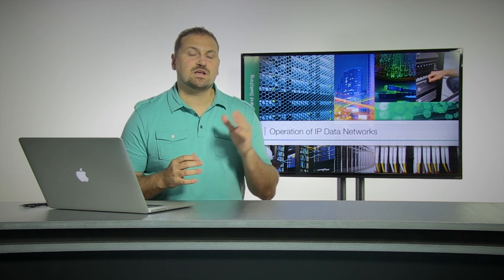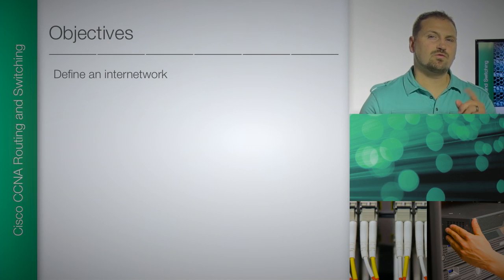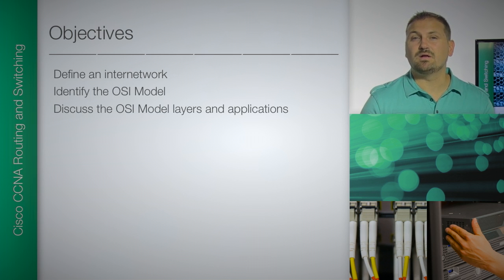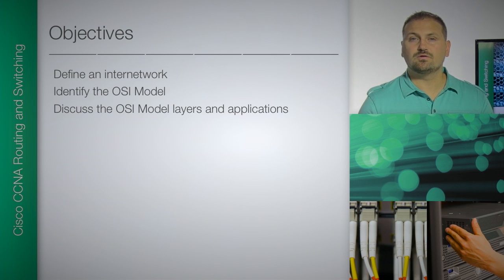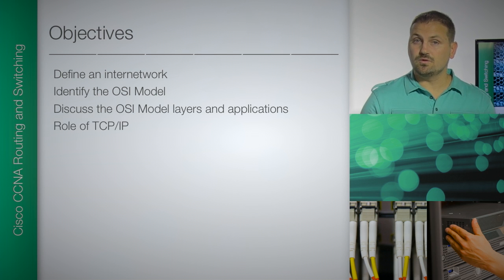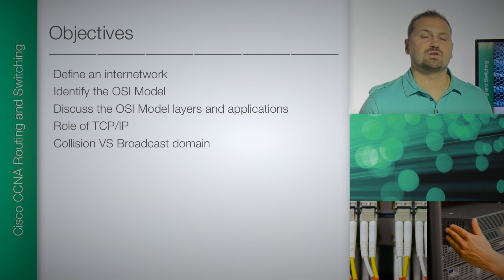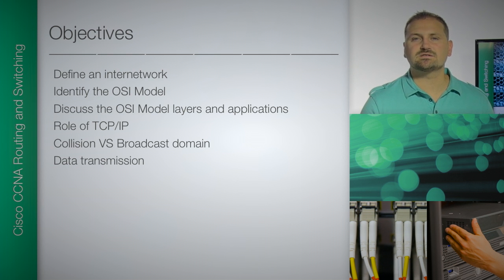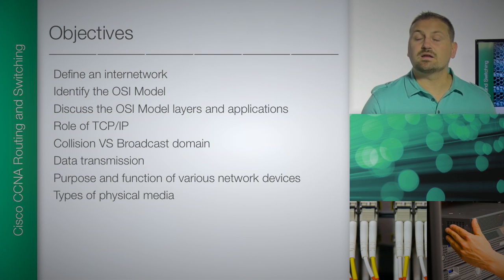Course Promo: Operating IP Data Networks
Quick introduction to our newest course in the CCNA Routing and Switching Series. This course will help you gain an understanding of how to Operate IP Data Networks using Cisco hardware.